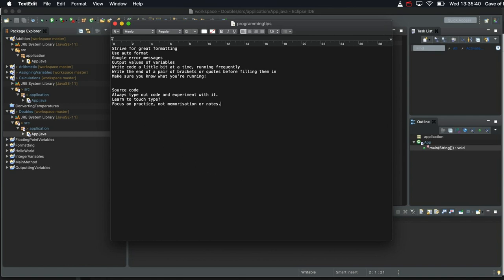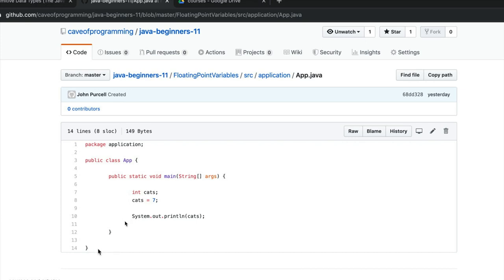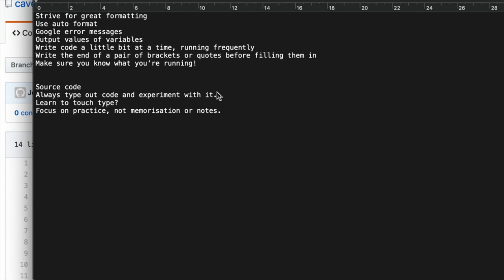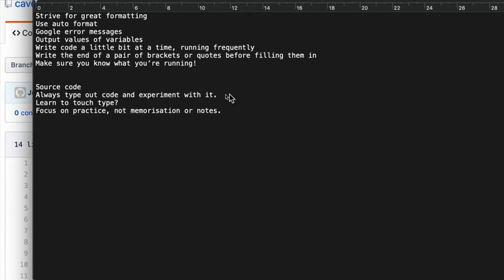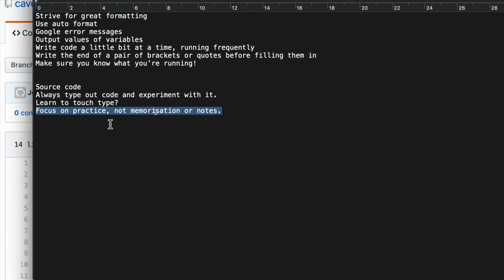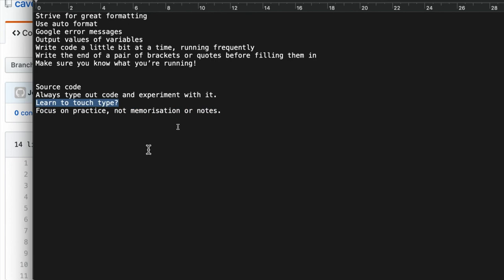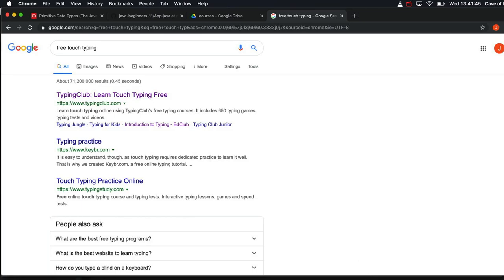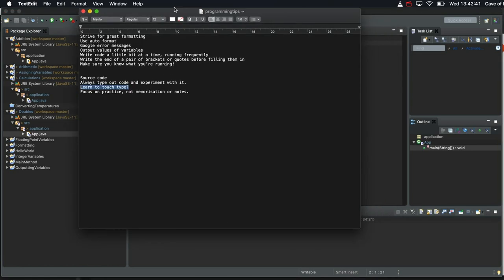How to Get the Most From This Course: Java 11 For Complete Beginners 020